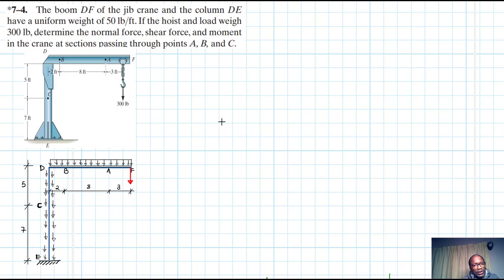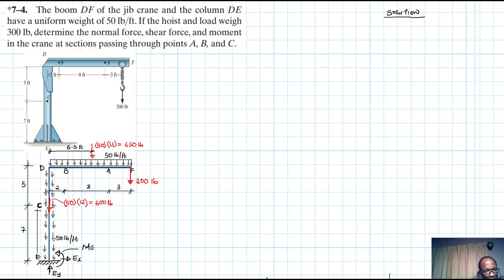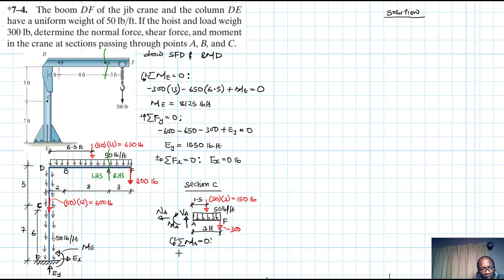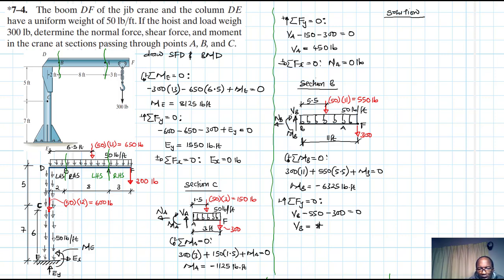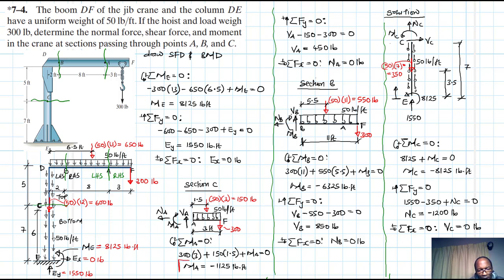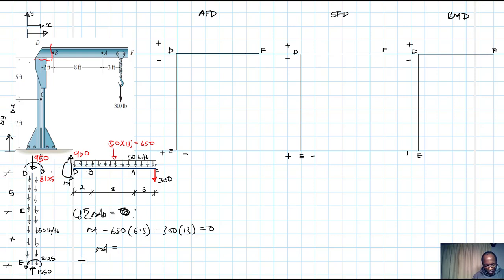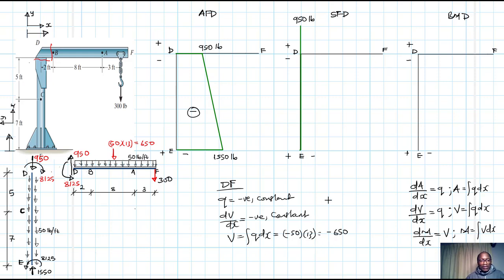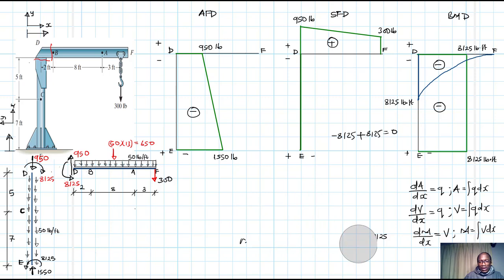7–4 Internal Forces (Chapter 7: Hibbeler Statics) Benam Academy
PROBLEM: 7–4
*7–4. The boom DF of the jib crane and the column DE have a uniform weight of 50 lb/ft. If the hoist and load weigh 300 lb, determine the normal force, shear force, and moment in the crane at sections passing through points A, B, and C .